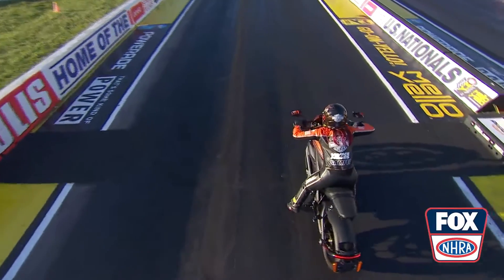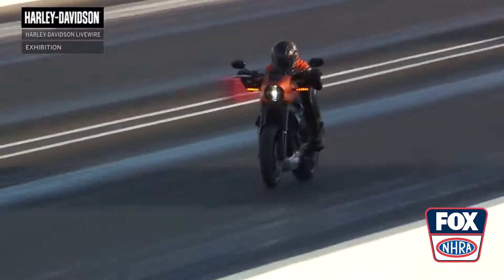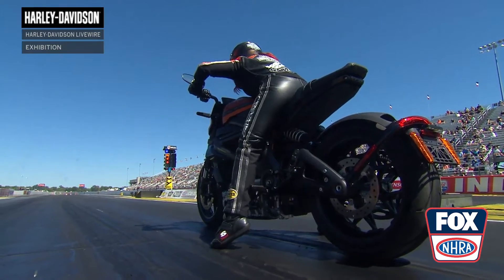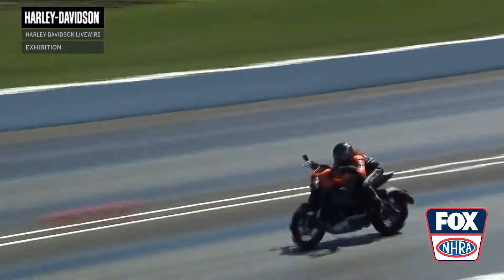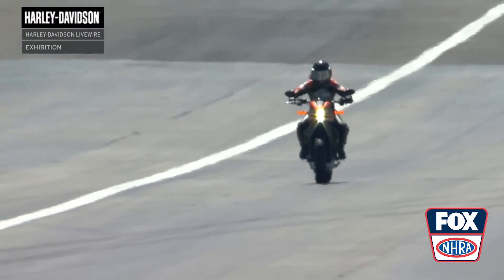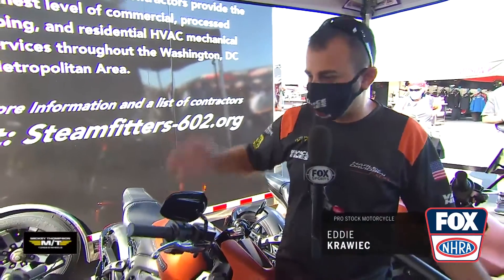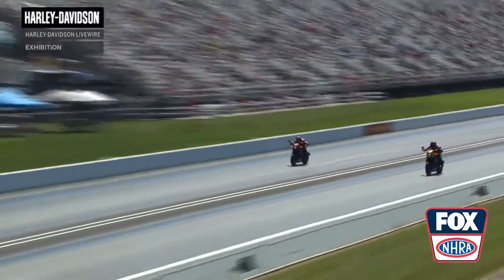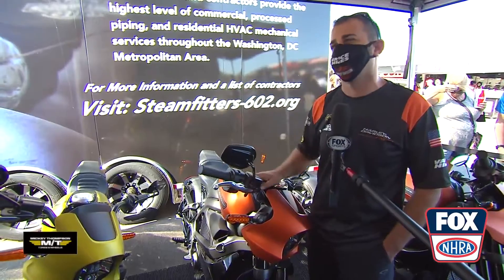NHRA LiveWire Drags Harley Davidson